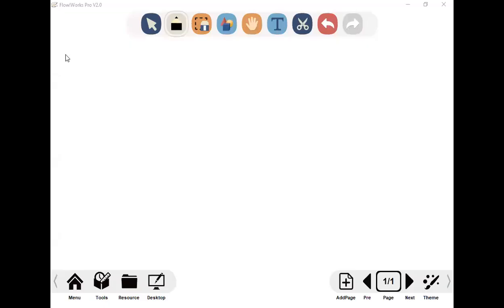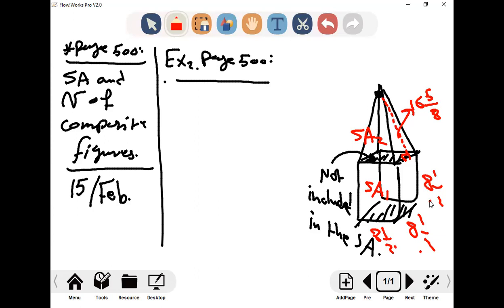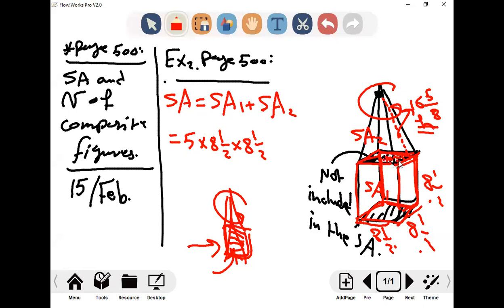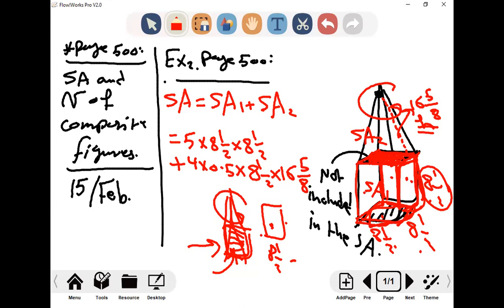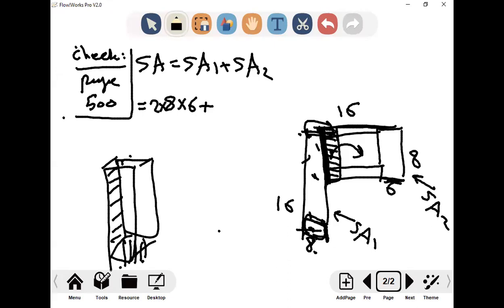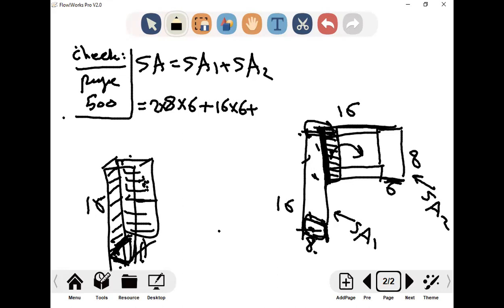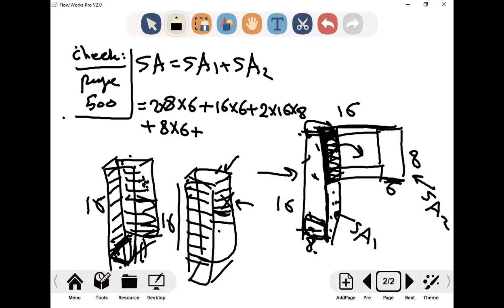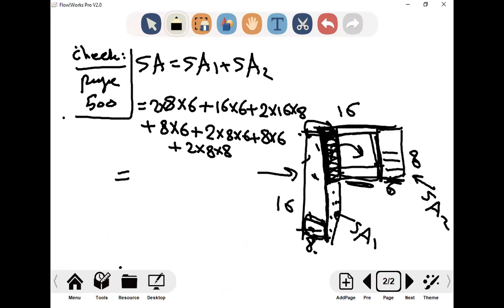volume & surface area of composite figures 7bbb